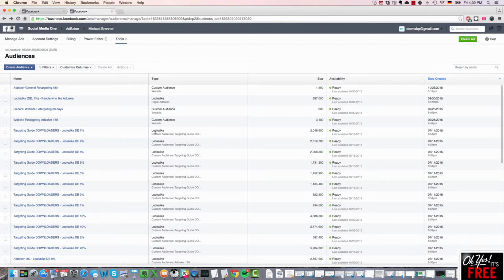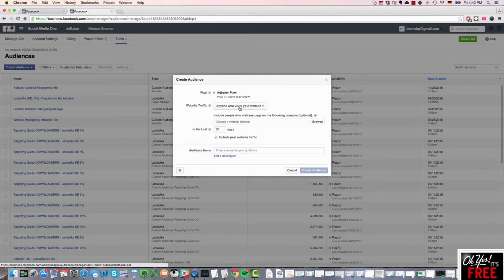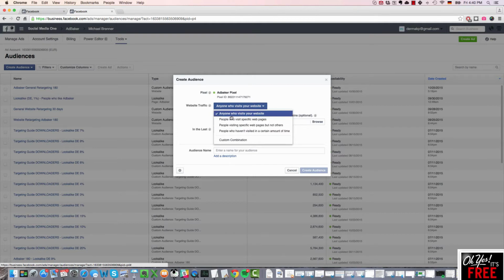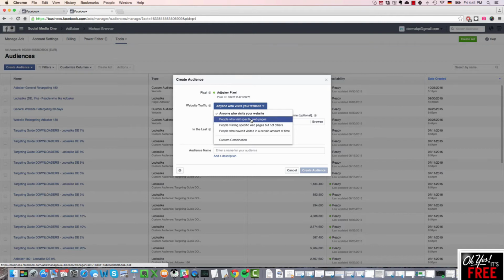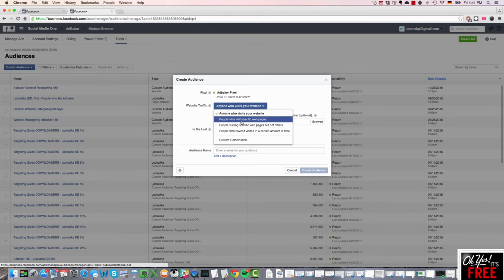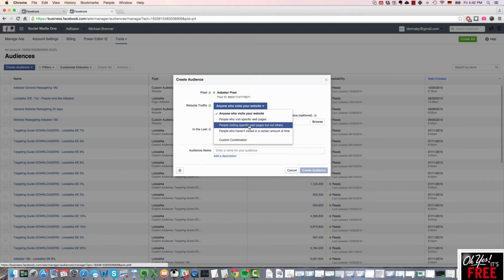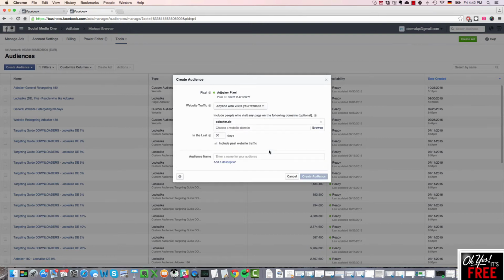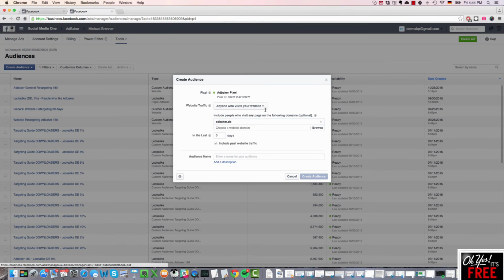(#5) Getting Started With Retargeting Listing (facebook ads strategy 2020)-facebook marketing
Facebook ads continue to be one of the smartest ways any business can spend its limited marketing budget — but with costs still rising, it's more important than ever to play it SMART.

That's why I'll show you exactly what's working into 2020, so you can stop wasting your ad budget, and start hitting your exact ideal customers with the right offer and message that will finally make your ads profitable!

Follow these tips, and you can be sure to see more engagement, more visibility, and more sales and leads coming into your business.